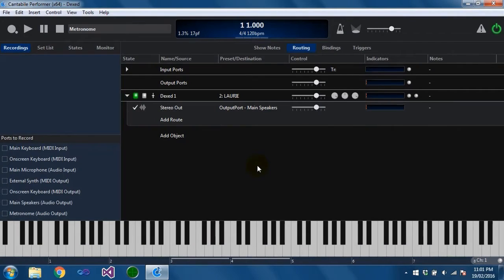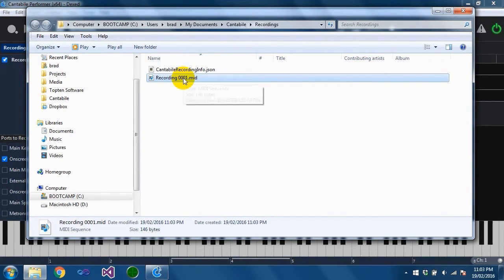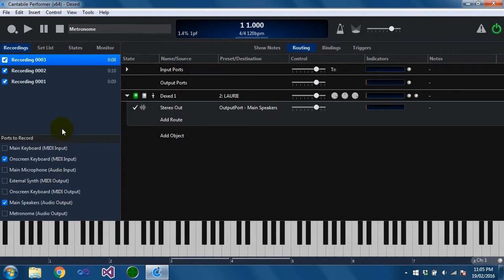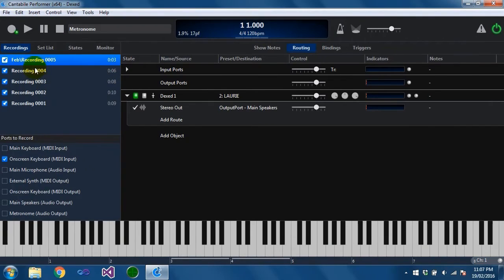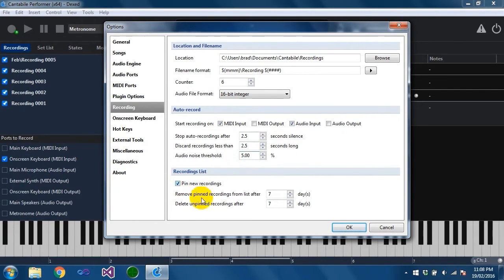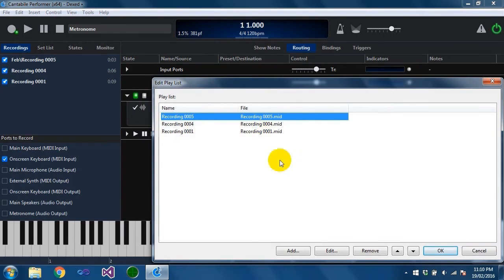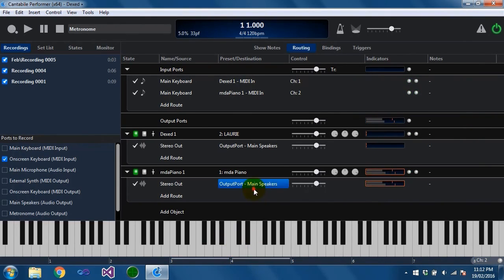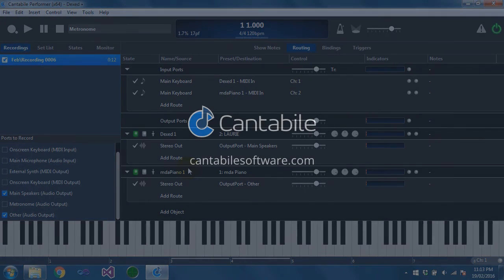Cantabile 3 Walkthrough - Recording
Walk-though on recording audio and MIDI with Cantabile 3.

Cover's recording, auto recording, choosing what to record, playback and more